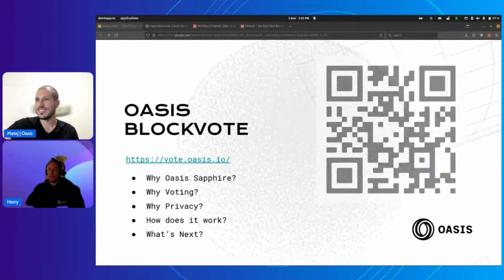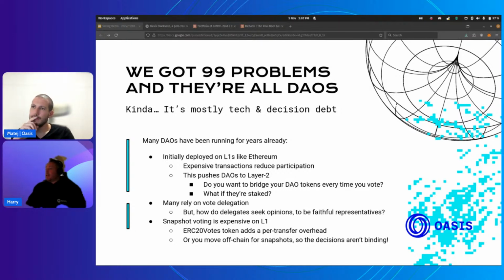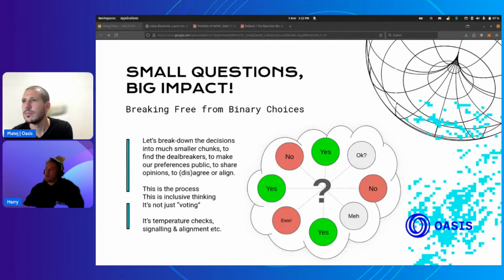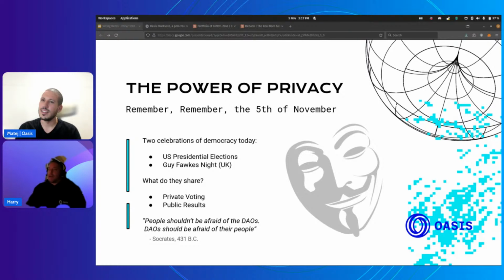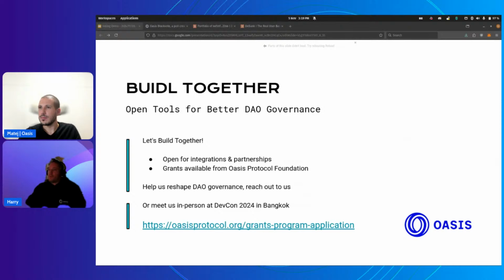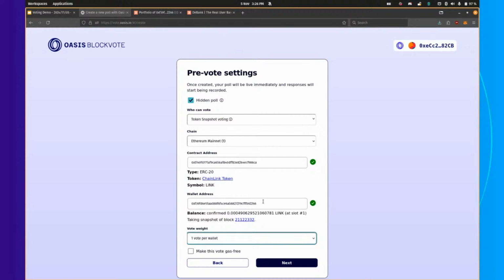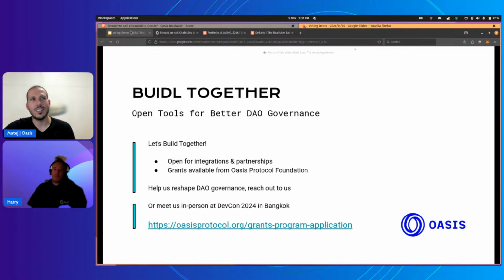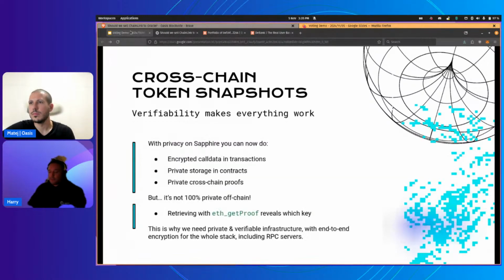BlockVote: The New Voting dApp